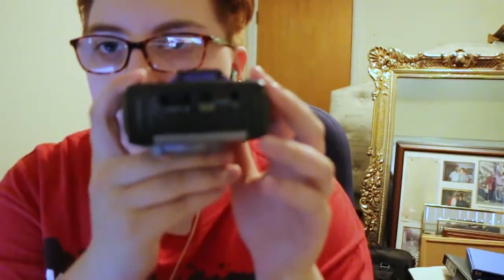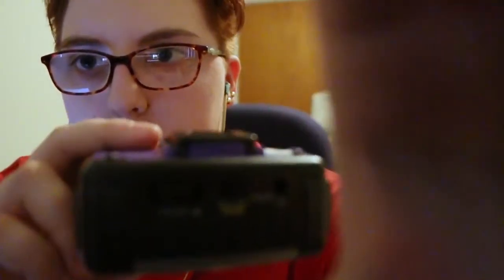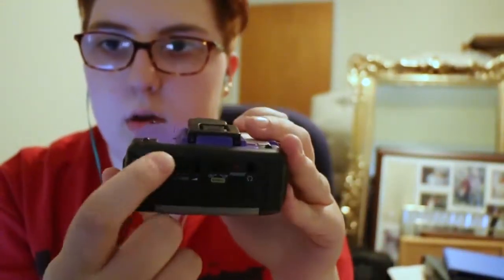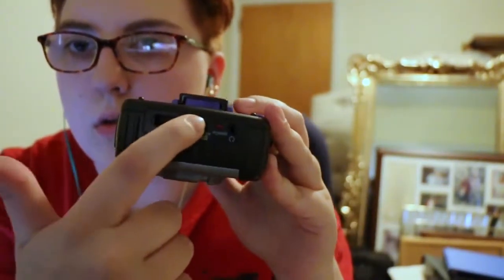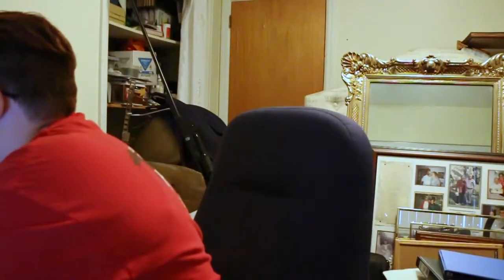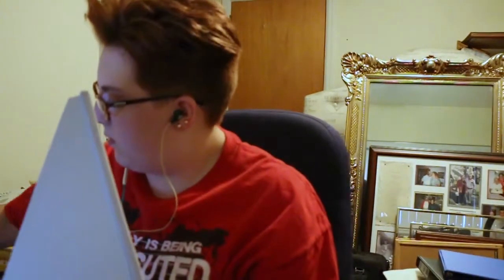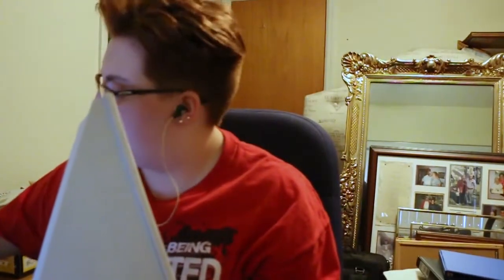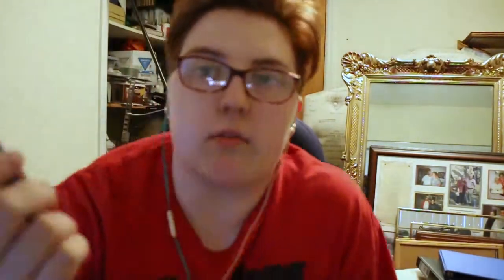» {ASMR} Office Supplies: Tapping, Scratching, Whispering & More! « » VLOGMAS DAY # «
This is a reupload from last year when I did my first ASMR video. If you don't know what ASMR is, here's a video that explains it

I really like ASMR and would love to film some more if you dig it. Oh, and here are some timestamps for your viewing pleasure:

Time-Stamps:
1:06 - Cassette Player {tapping, crumbling, scratching, clicking}
6:04 - Starbucks Iced Coffee {ice sounds, drinking}
6:45 - Computer Speaker {scratching, tapping}
11:00 - Velvet Photo Album {fabric rubbing, scratching, plastic crinkling}
14:29 - Clicky Eraser {clicking}
17:05 - Sunglasses & Case {tapping, clicking}
20:00 - Finger fluttering, unintelligible whispers, soft-speaking

--- Equipment Used ---

• Camera:
• Microphone:
• Tripod:
• Editing Software: